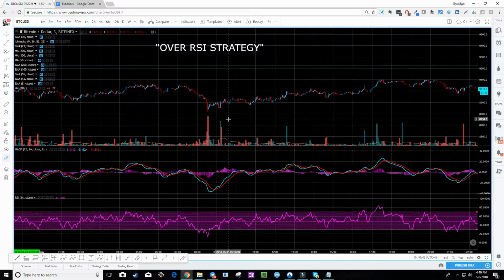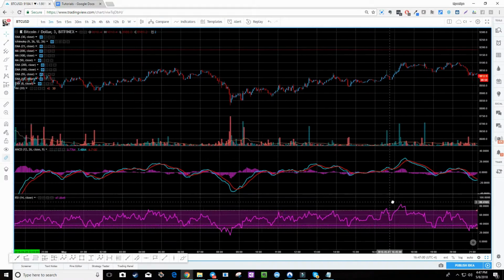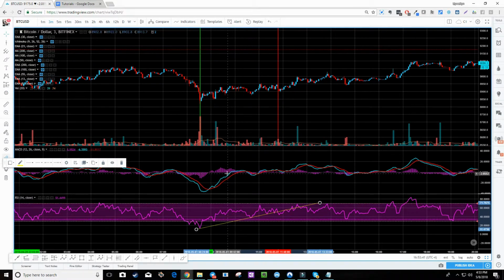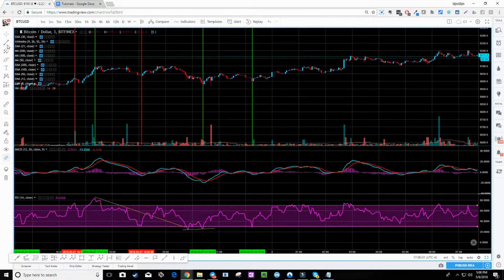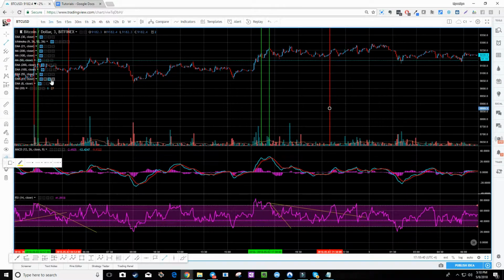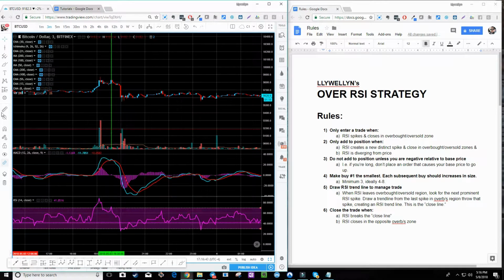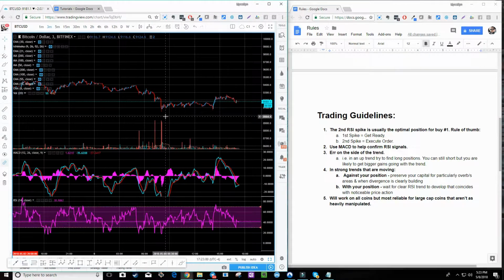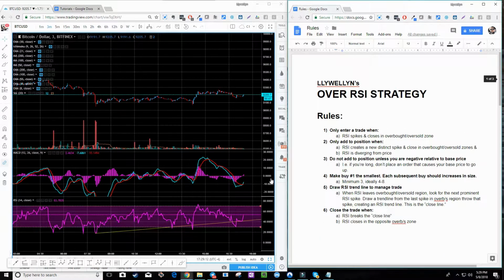I Give You My Easy Crypto Trading System - #01 - Basics, Guidelines & Examples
In this video, I lay out the fundamentals of my crypto trading system called "Over RSI Strategy." This is particularly useful for newer traders to consistently win trades & avoid tough losses. ANYONE can do this with a little practice. I will be building additional tutorials that get into more detail about nuances & using the system in conjunction with other strategies.

I'm just starting to build my following & any support helps.

If you find my content useful, a share or like is plenty, but a donation if you're able will guarantee content keeps on keepin' on. & I will hardily raise a glass in your honor from across the interwebs.

BTC: 1F2YjPQdBw8g5PZJbCopJumCUdZHPTa2Jf
LTC: LZ1pbTreHEEaneDCmN76nbouWVi4Ri5kk6
BCH: 19nLdKeyC6H1f7hhFefN4Fm9iWYDxCWE5w
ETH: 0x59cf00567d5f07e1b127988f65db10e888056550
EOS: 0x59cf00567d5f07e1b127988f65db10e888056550